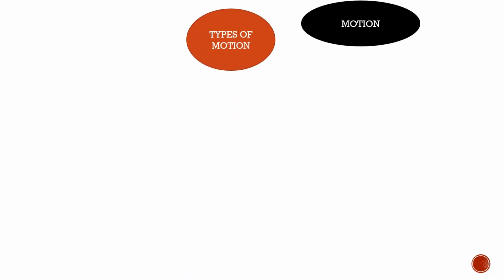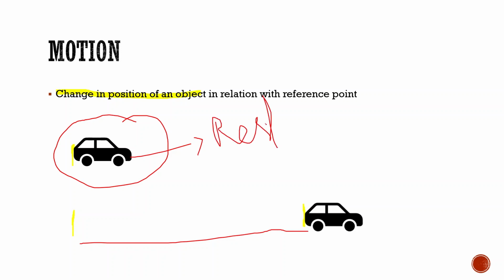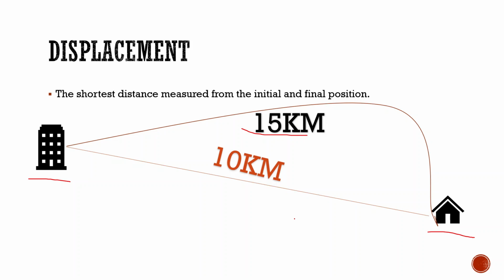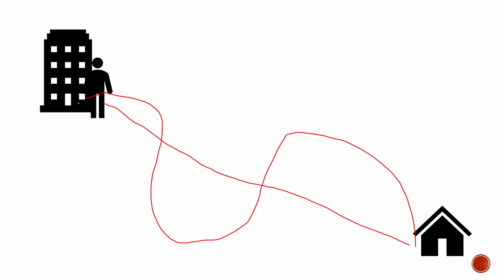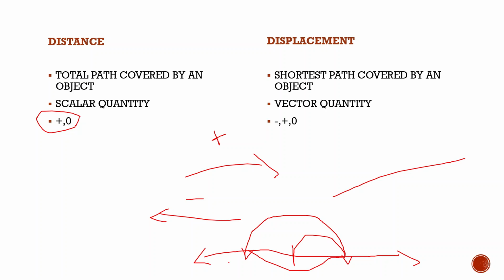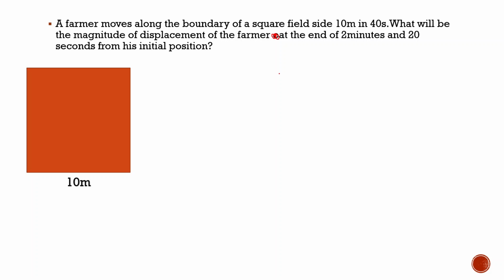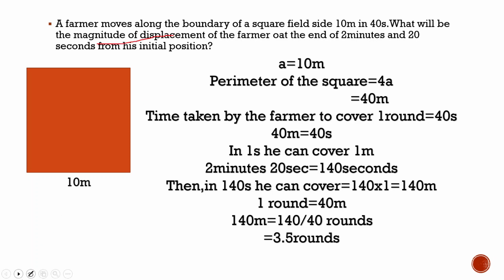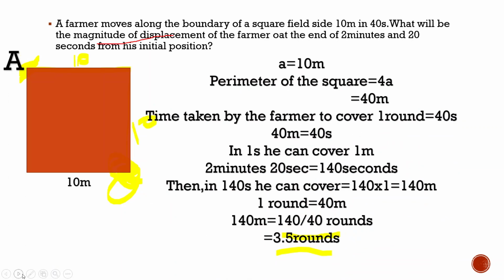MOTION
Hello buddies!Today we are gonna discuss the chapter Motion Physics.In this video we will learn about motion,reference point,distance and displacement.Intext questions are also solved!